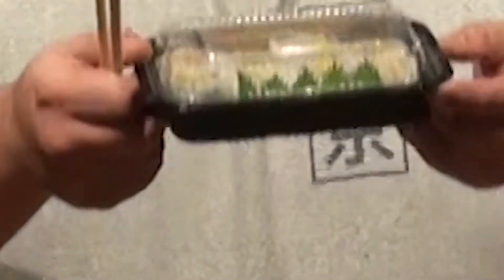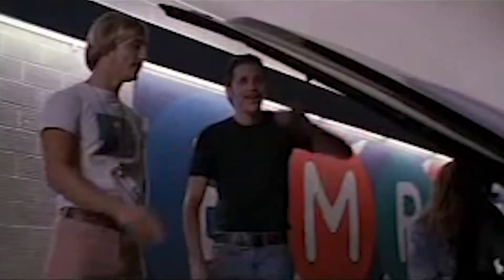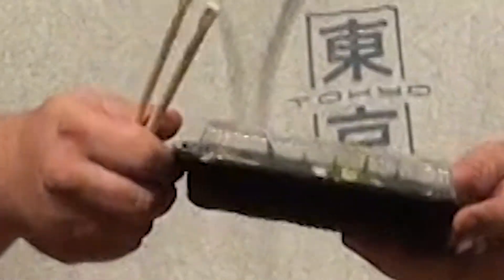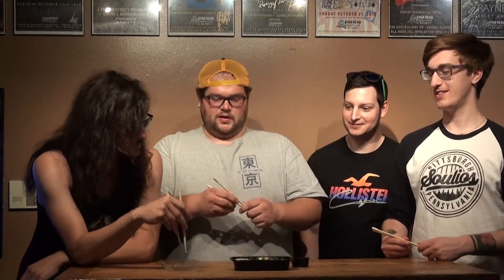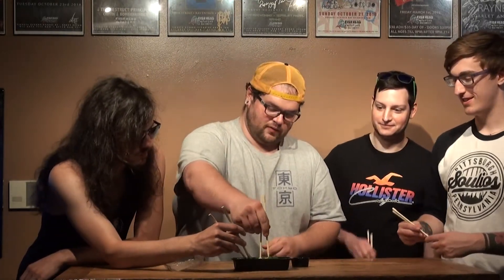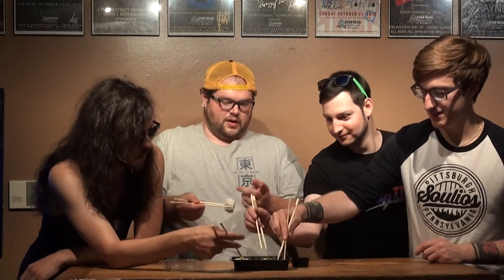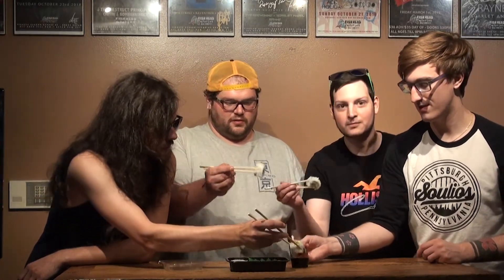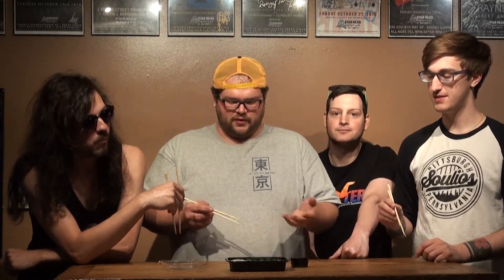da FU Reviews: Fish Head Cantina $10 California Roll